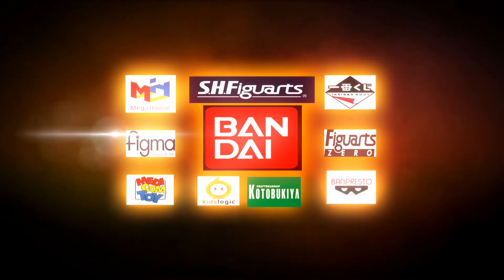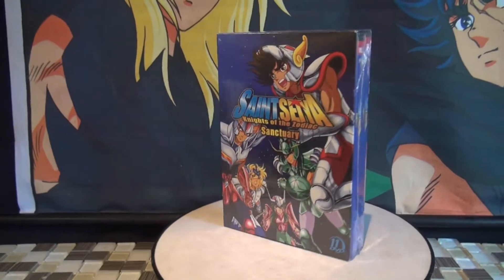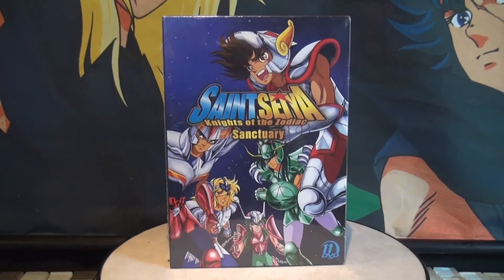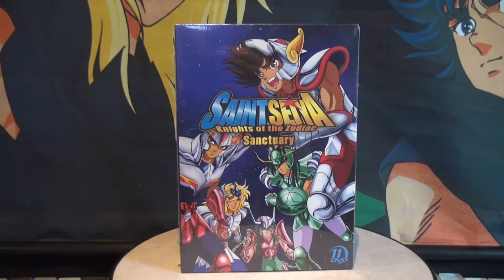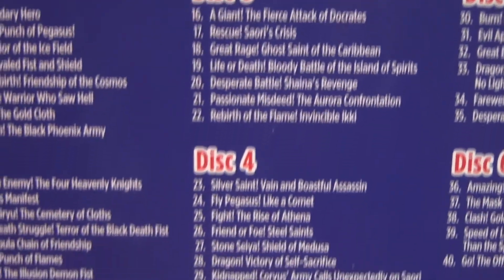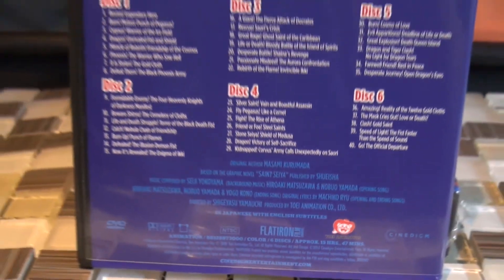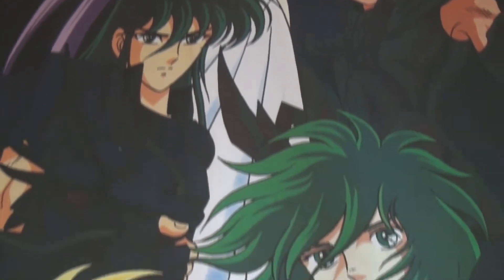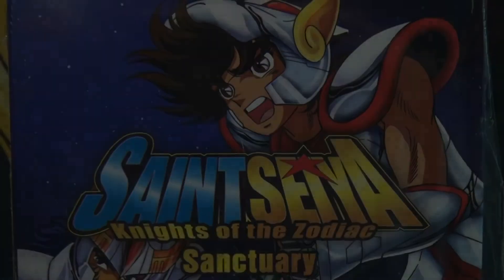SAINT SEIYA SANCTUARY CLASSIC COLLECTION DVD REVIEW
"Finally the entire 73 episodes of saint seiya are release in american , now we get to see how amazing this anime is"

 Saint Seiya: Knights of the Zodiac or simply Knights of the Zodiac, is a Japanese manga series written and illustrated by Masami Kurumada and serialized in Weekly Shōnen Jump from 1986 to 1990, and adapted into an anime TV series by Toei Animation from 1986 to 1989.

Actors: Tôru Furuya, Hirotaka Suzuoki, Ryô Horikawa
Directors: Tomoharu Katsumata
Format: Animated, Box set, Color, NTSC
Language: Japanese
Subtitles: English
Dubbed: English
Region: Region 1 (U.S. and Canada only. Read more about DVD formats.)
Number of discs: 11
Rated: Unrated
Studio: New Video Group
DVD Release Date: April 15, 2014
Run Time: 1721 minutes